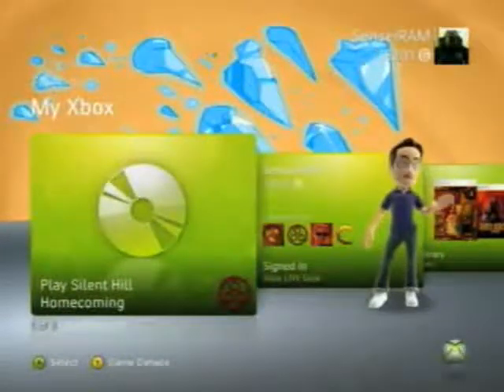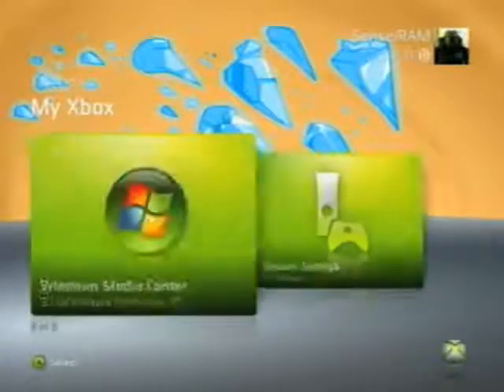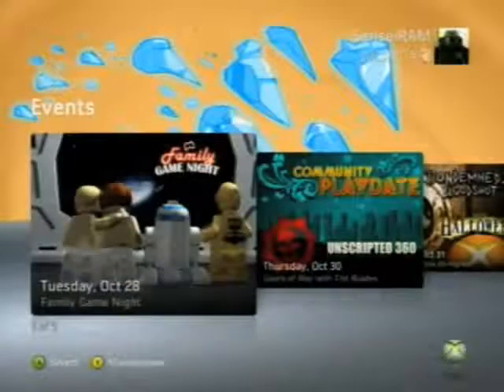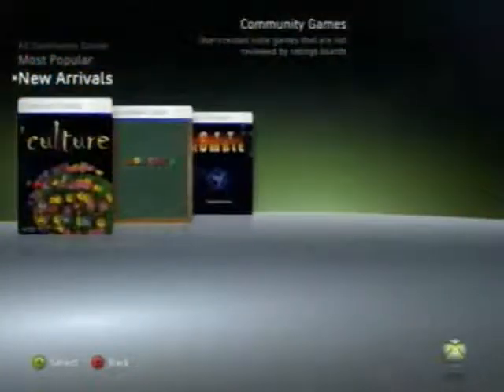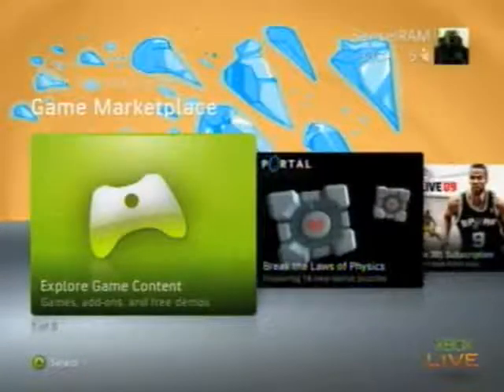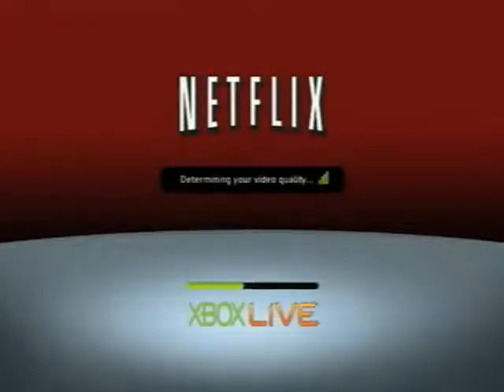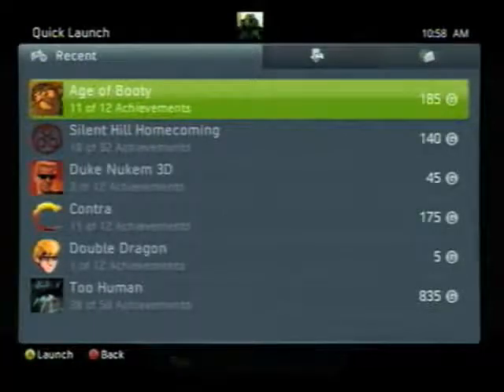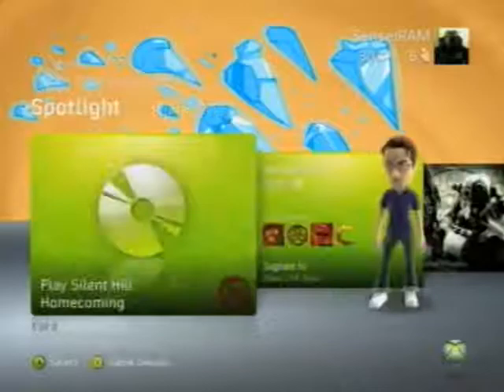NXE Preview: Overview 1/9